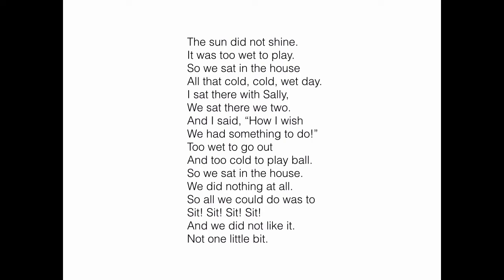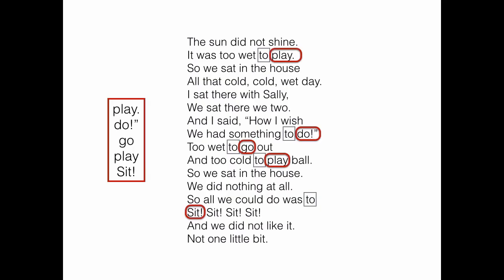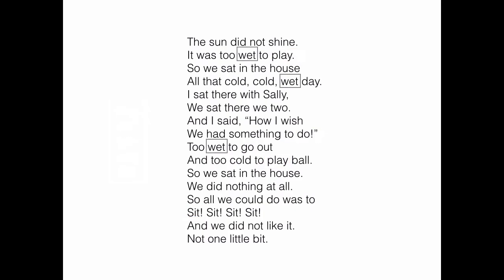8random larger 1word